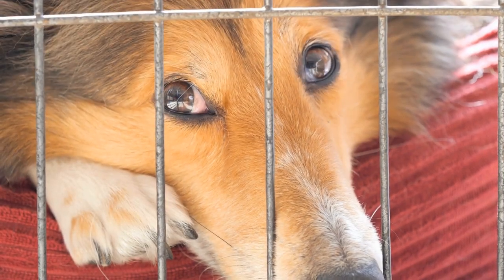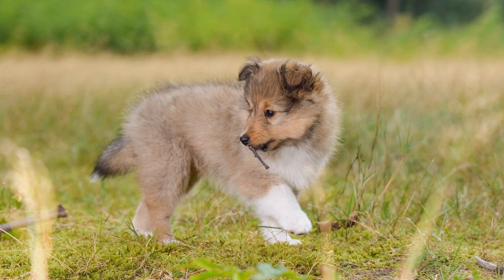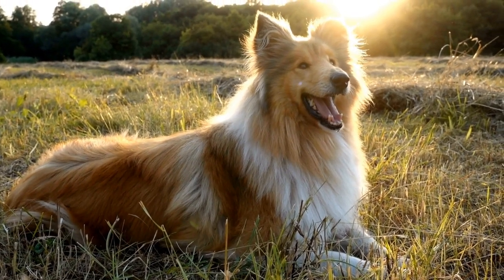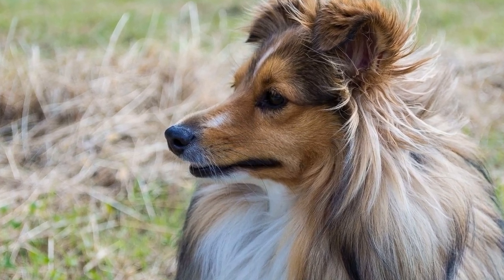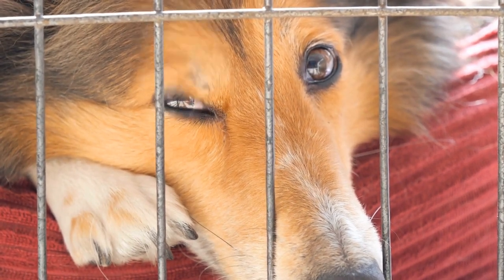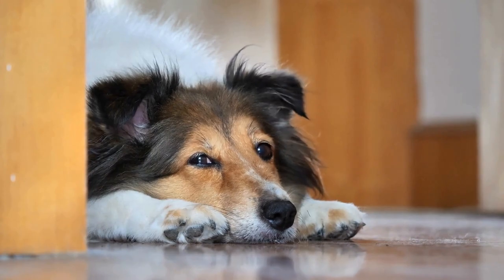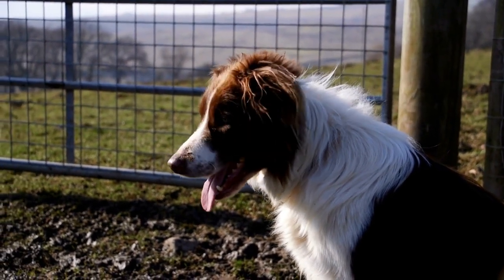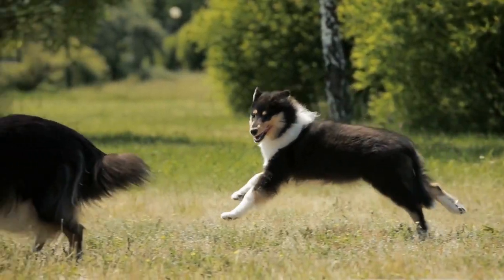A Beginner s Guide to Shetland Sheepdog Agility Training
Shetland Sheepdog Agility Training - Beginner's Guide

When it comes to dog agility training, Shetland Sheepdogs are certainly a breed that stands out  Known for their intelligence and agility, these dogs excel in various dog sports, and agility is no exception  If you're a beginner looking to train your Shetland Sheepdog in agility, this article will serve as your guide to getting started

Before diving into the training process, it's essential to understand what agility training entails  Agility is a dog sport that involves navigating through a timed obstacle course
00:00 "A Beginner's Guide to Shetland Sheepdog Agility Training"